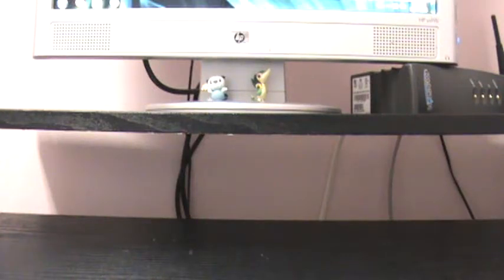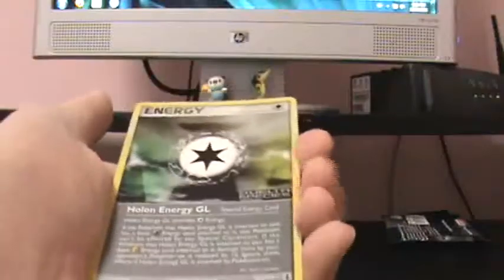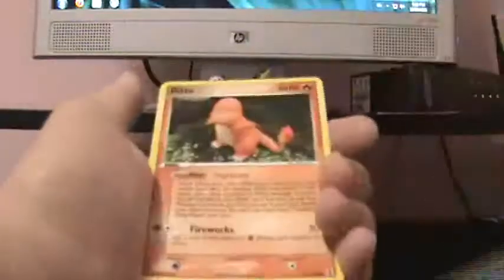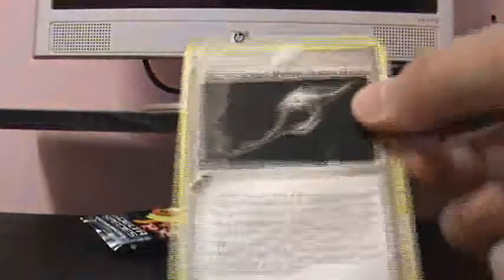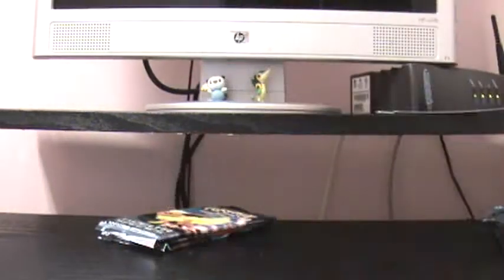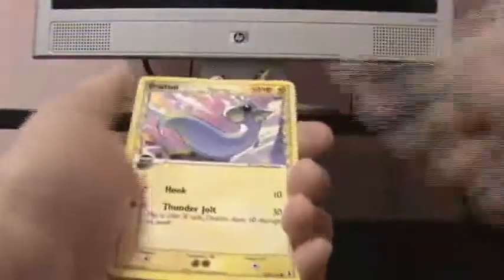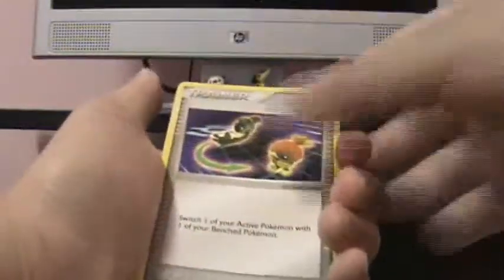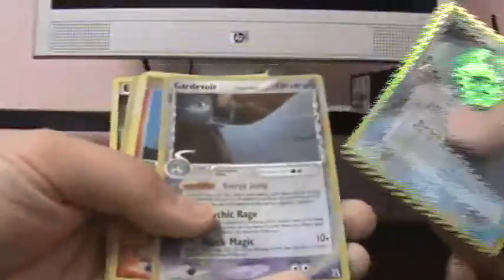Opening 8 Packs of EX Holon Phantoms & Delta Species - Part 2